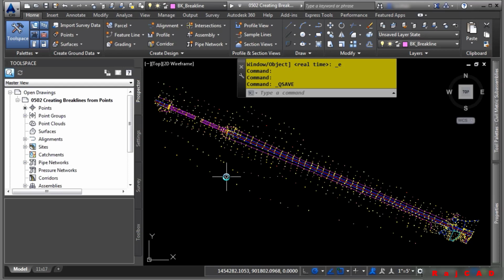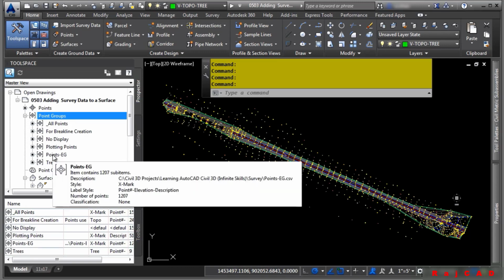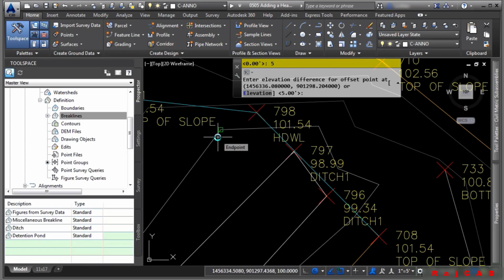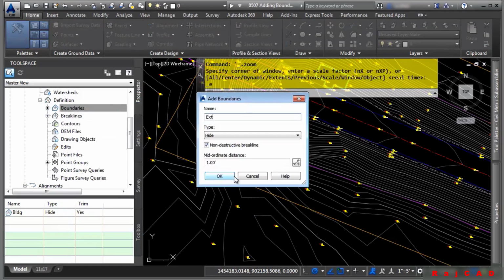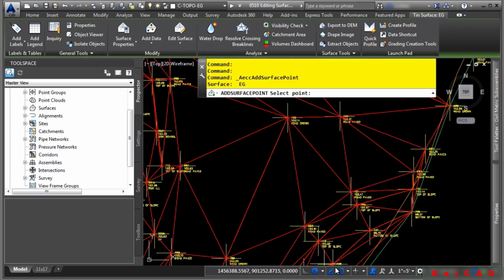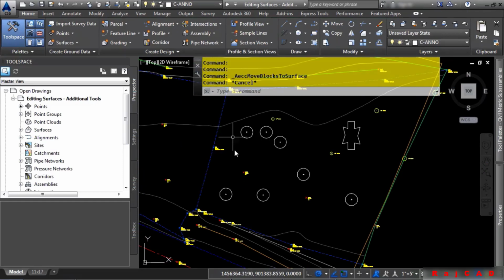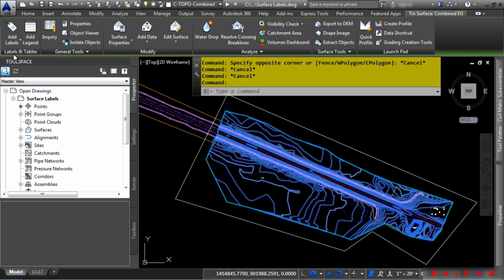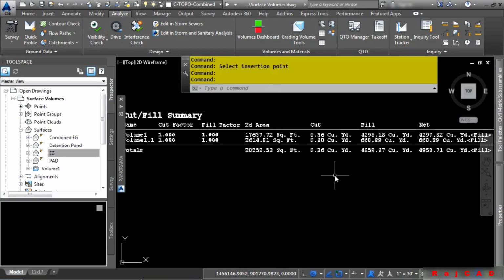Civil 3D Tutorial - Lesson 11: Surface creation and Volume calculation